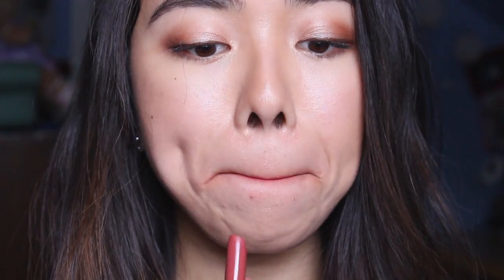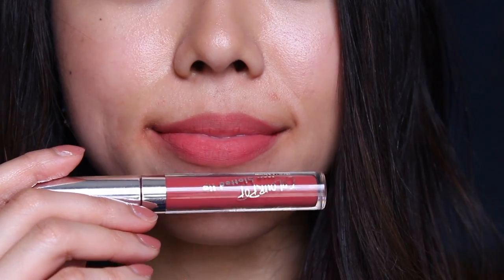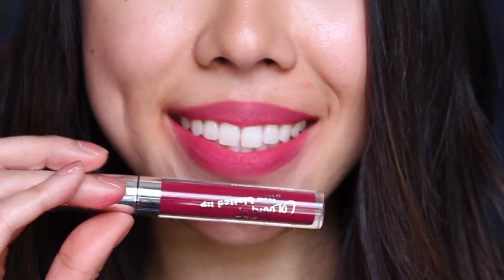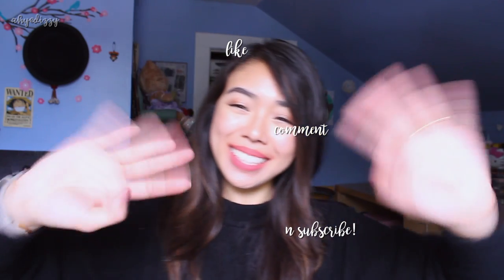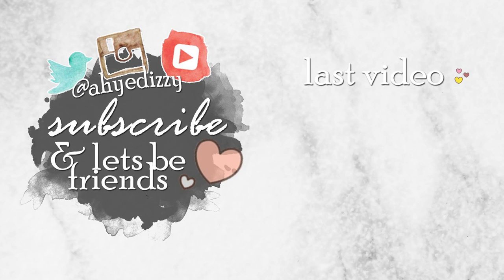COLOURPOP Blotted Lip & Ultra Blotted Lip Swatches on Asian Skin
Blotted Lip:
Deja Vu
Drip
Candy Floss

Ultra Blotted Lip:
Zuma
Doozy
Split